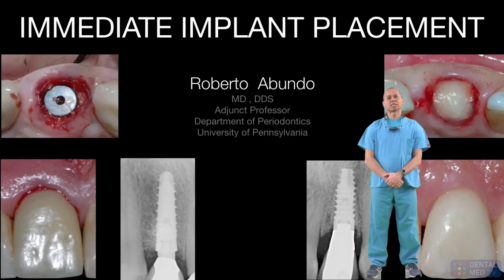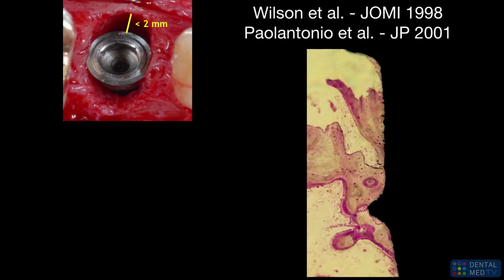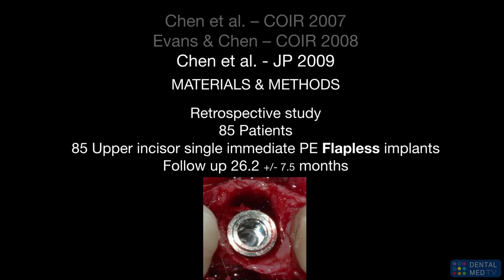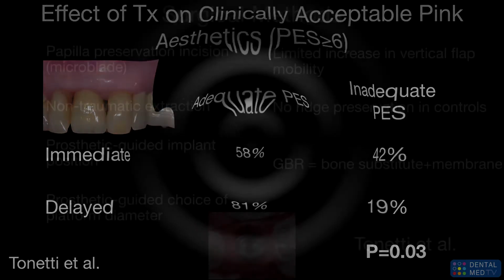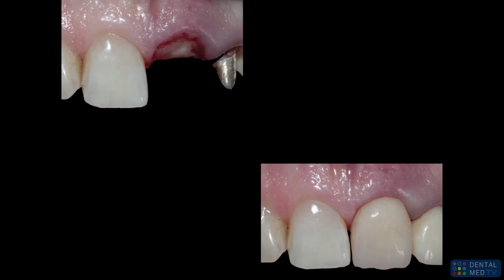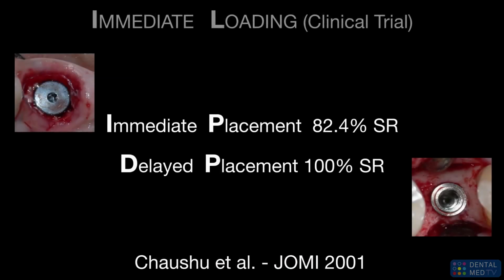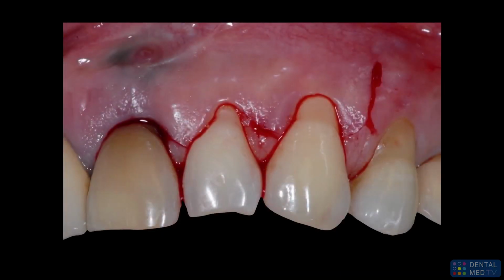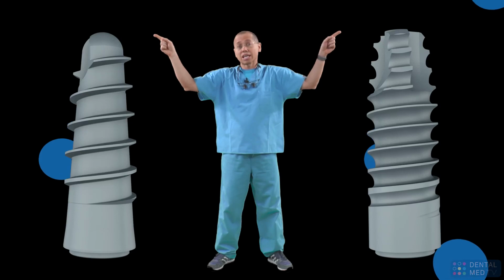Dott. Abundo - Immediate Implant placement